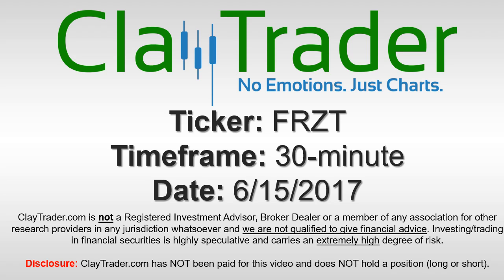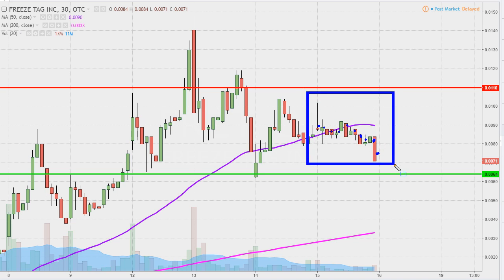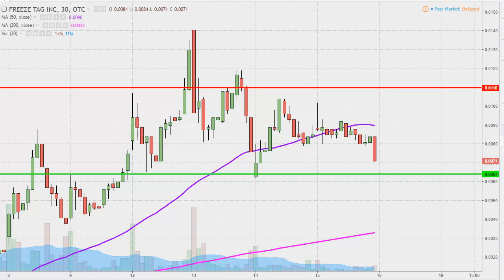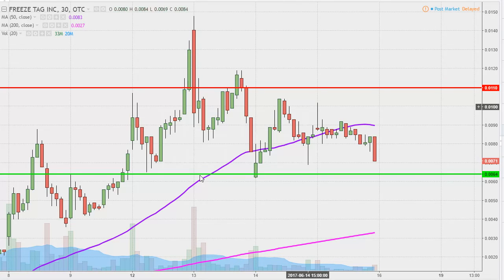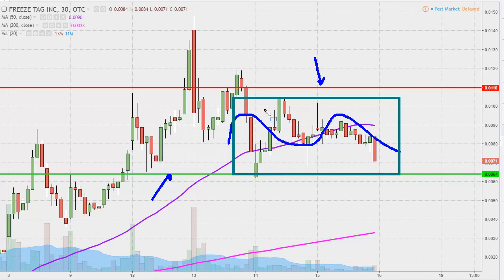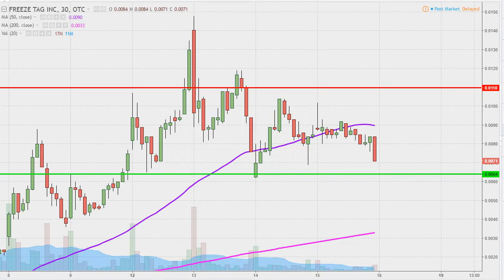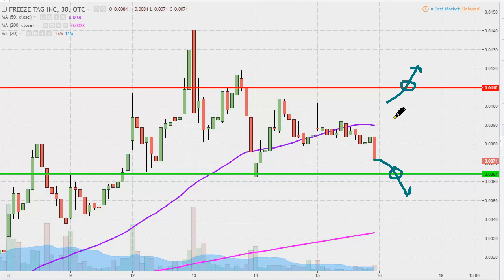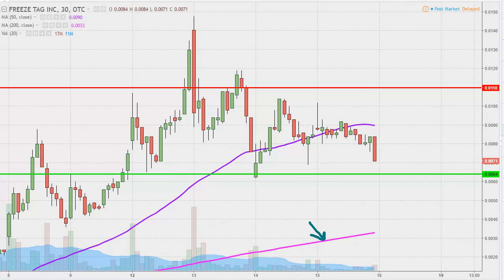Freeze Tag, Inc - FRZT Stock Chart Technical Analysis for 06-15-17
Learn how to read stock charts and identify technical patterns as ClayTrader does a quick stock chart review on Freeze Tag, Inc (FRZT).